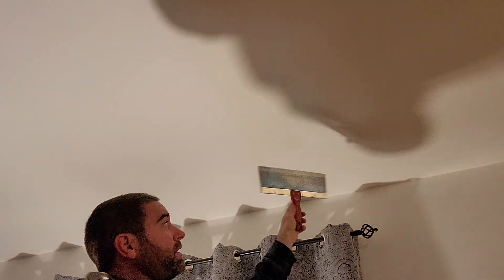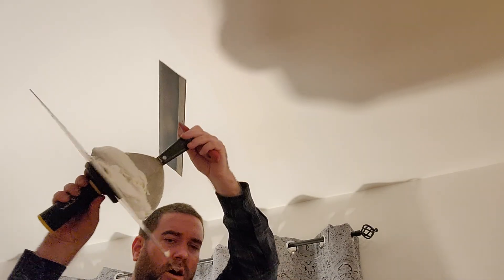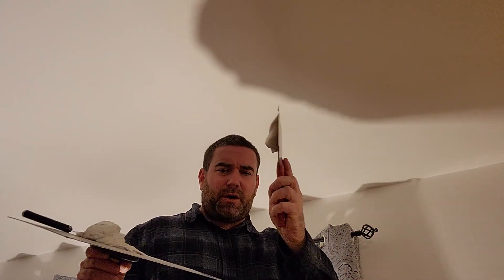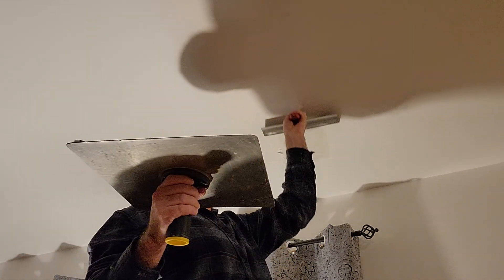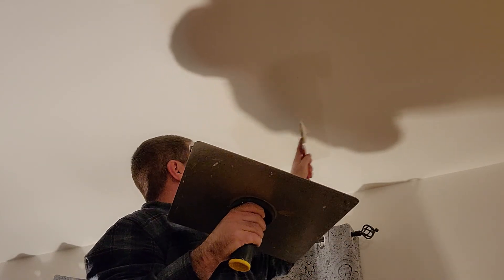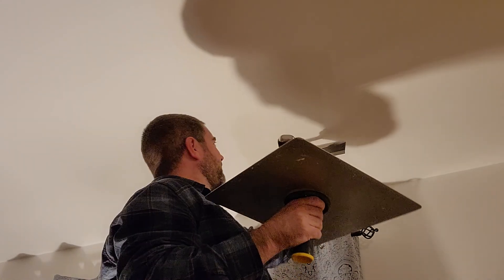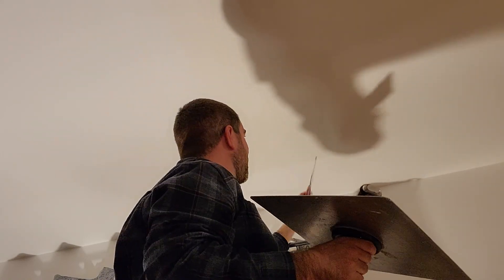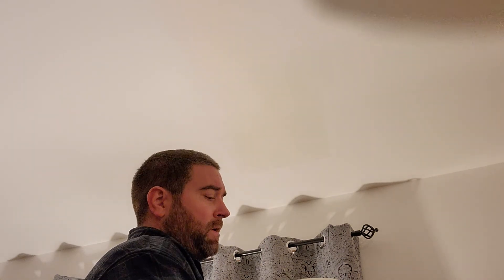how to apply final coat of drywall compound